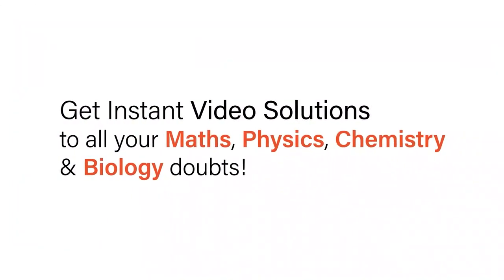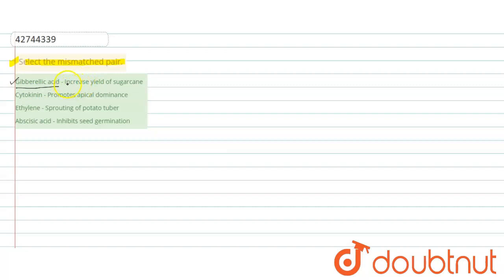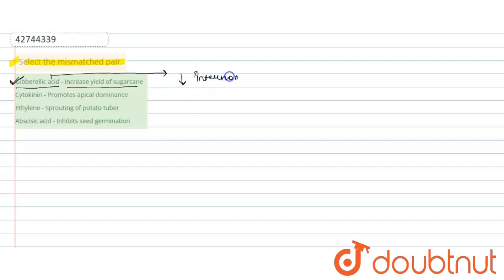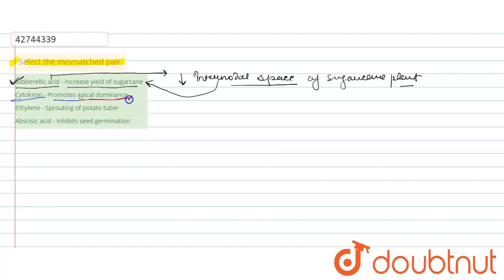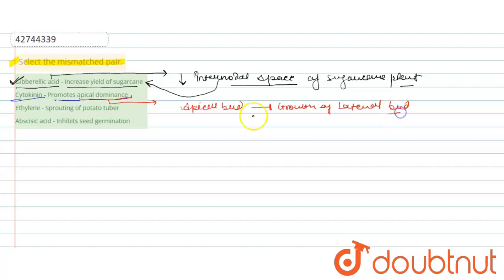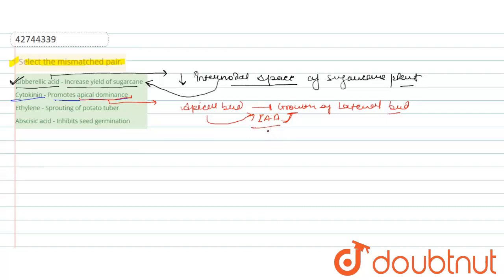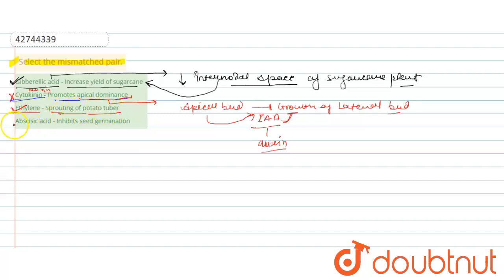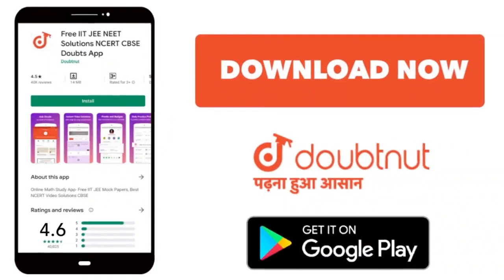Select the mismatched pair. | 11 | PLANT GROWTH AND DEVELOPMENT | BIOLOGY | NCERT FINGERTPS ENG...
Select the mismatched pair.
Class: 11
Subject: BIOLOGY
Chapter: PLANT GROWTH AND DEVELOPMENT
Board:NEET

👉 Have Any Query? Ask Us.